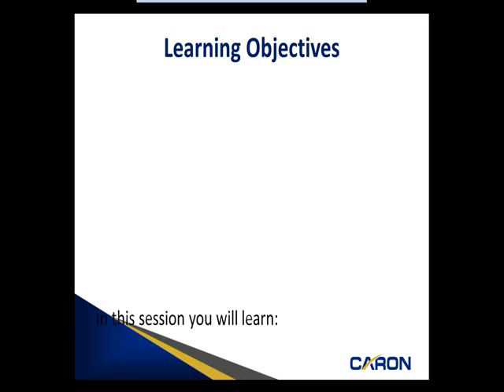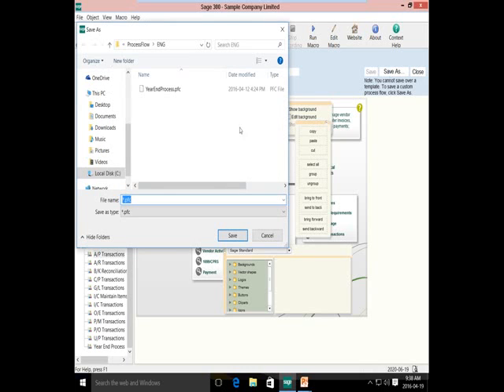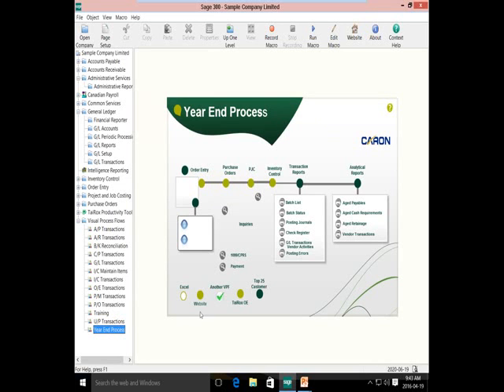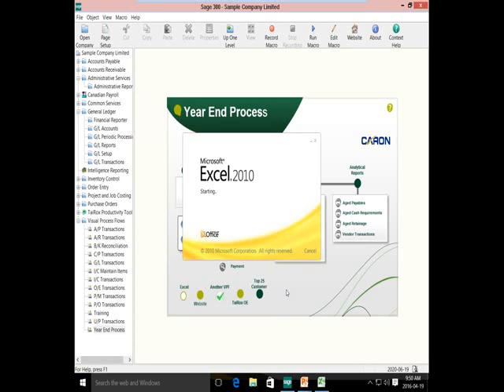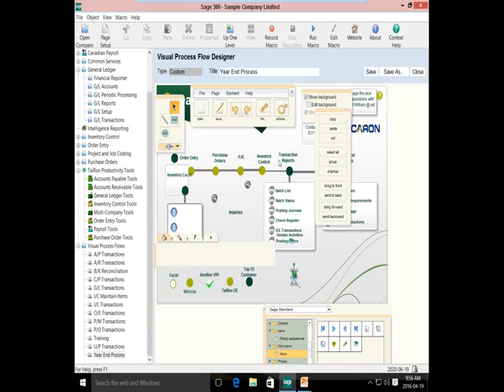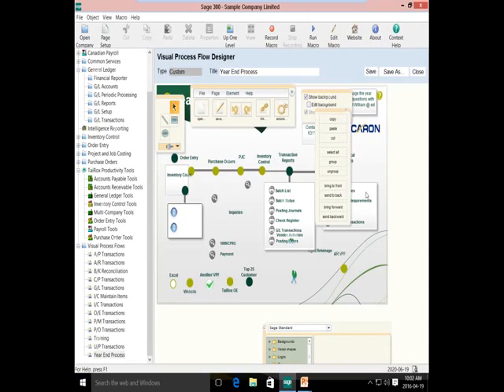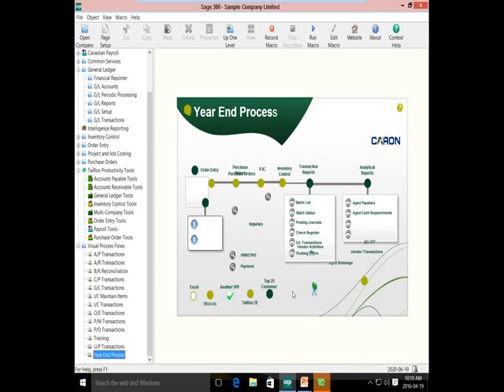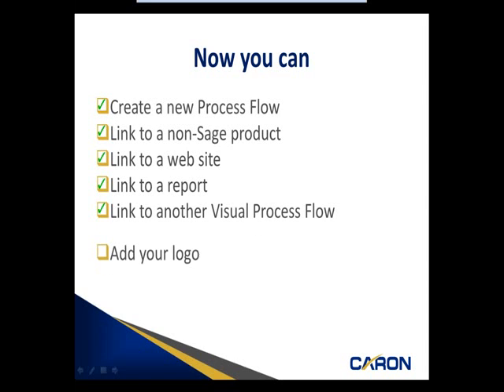Sage 300 Visual Process Flow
In this session you will learn

- How to create a new Process Flow
- How to link to a non-Sage product
- How to link to a web-site
- How to link to a report
- How to link to another Visual Process Flow
- How to add your logo
- How to add tool-tip